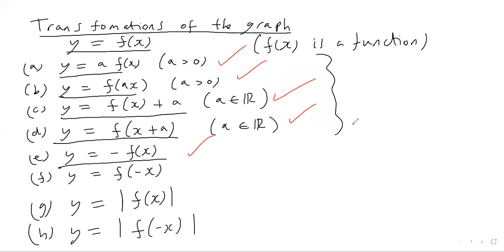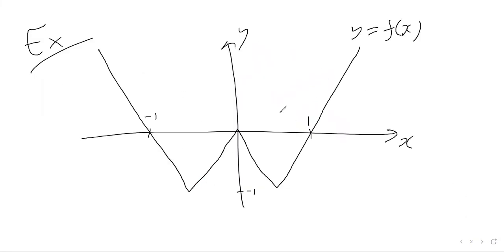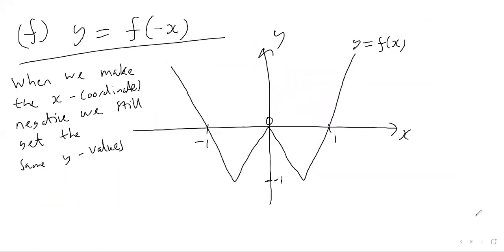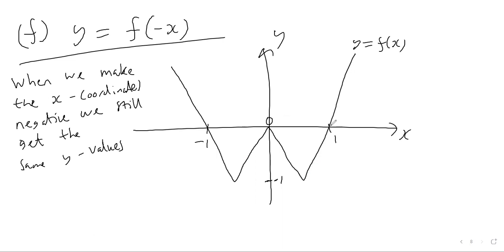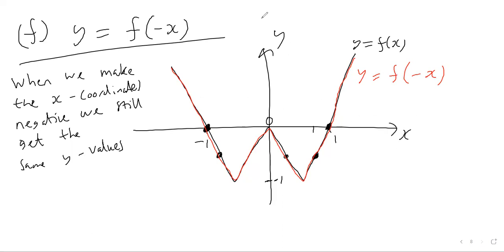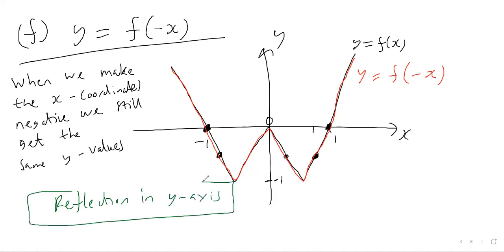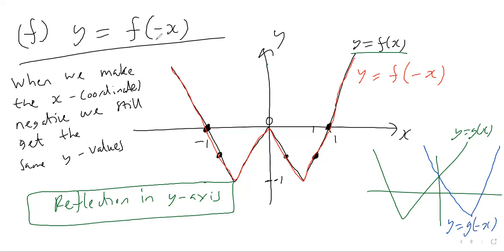46. SKETCHING GRAPH TRANSFORMATIONS: SKETCHING y=f(-x) (A-level Maths, Pure Maths Video 46)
This is video 46 in my series of A-level Pure Mathematics videos. In this video, we consider a graph of a function, y=f(x), and we attempt to sketch the graph y=f(-x). This transformation corresponds to a reflection in the y-axis (i.e. the line with equation x=0).